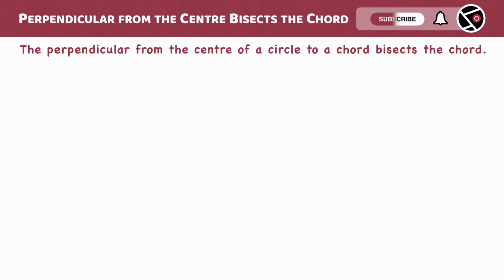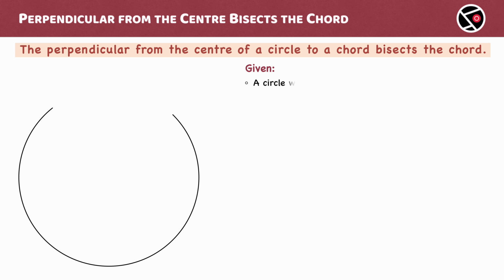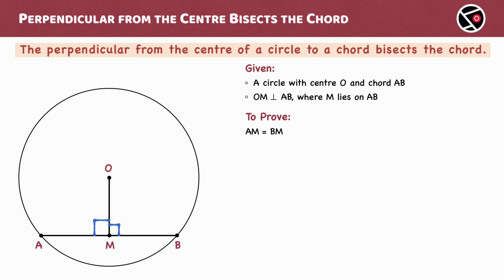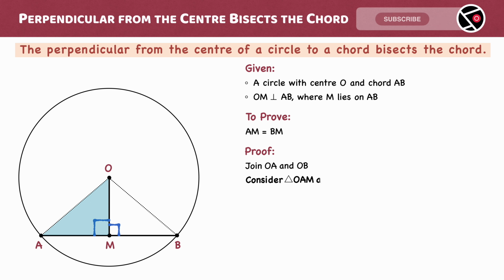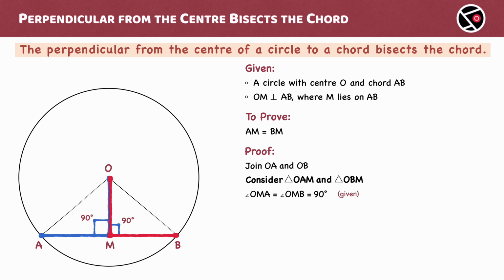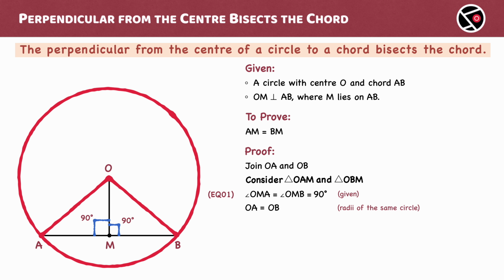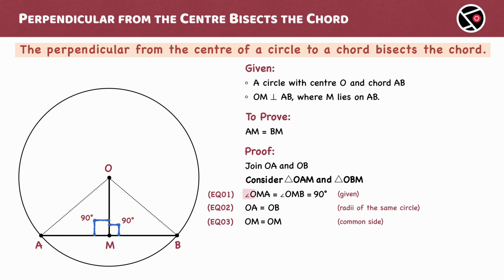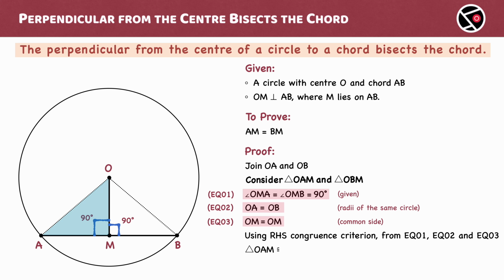Proof: Perpendicular from the Centre Bisects a Chord | Class 9 Maths NCERT CBSE | Circle Theorem 9.3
In this lesson, we learn an important circle theorem from the NCERT Class 9 (Chapter 9) Maths book. Theorem 9.3 states that the perpendicular drawn from the centre of a circle to a chord bisects the chord.

We prove this theorem step by step using the following concepts:
🎓 All radii of a circle are equal
🎓 RHS criterion for congruence